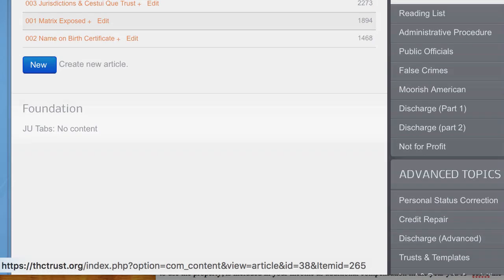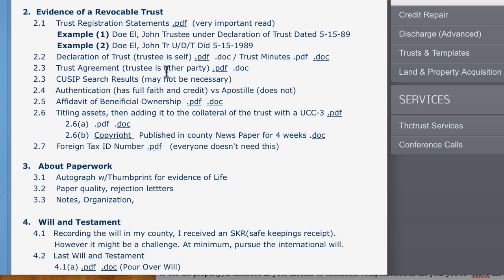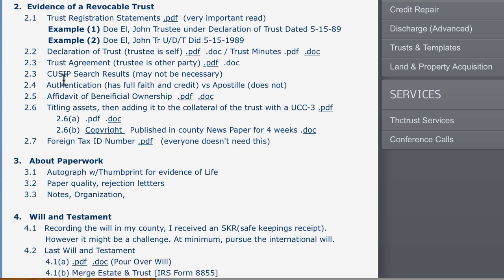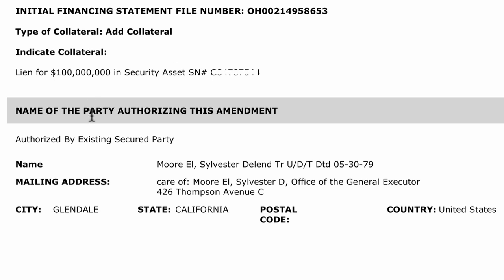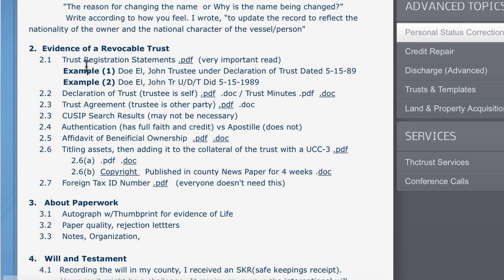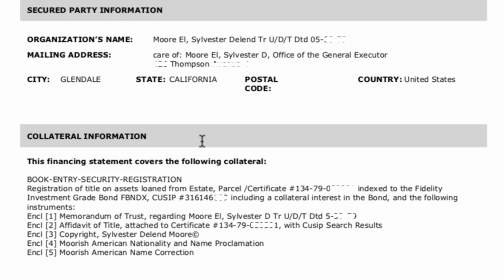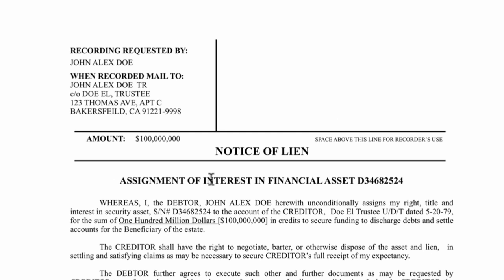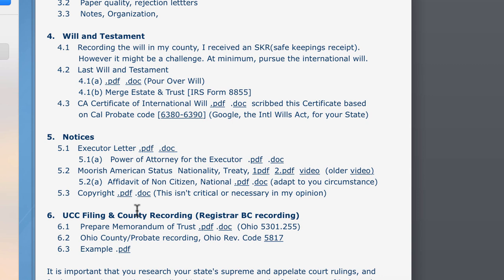0005 - 2019 Master-file Video updates connecting Trust(EIN)to the Estate (SSN)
This is part of the instructional videos in regard to personal status correction.
For more information create a free account on the website, and look around.